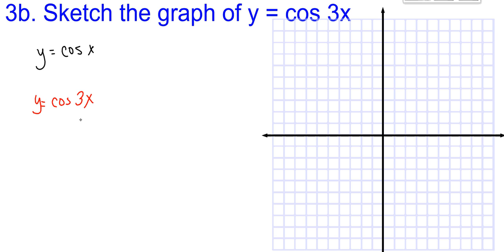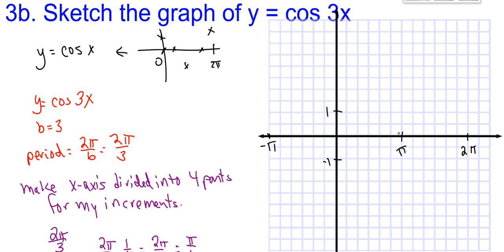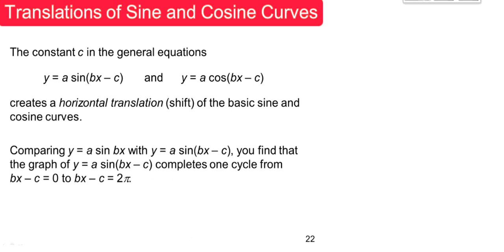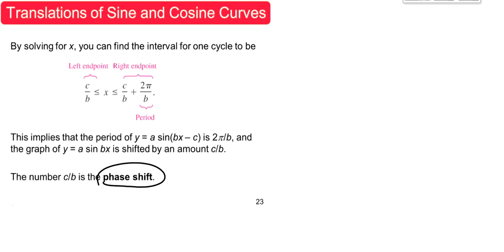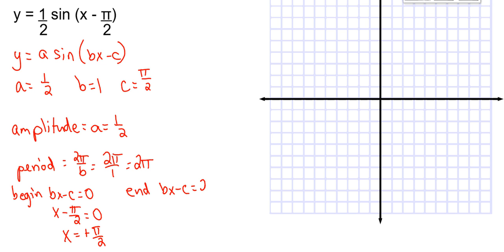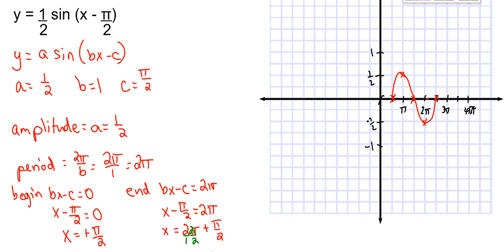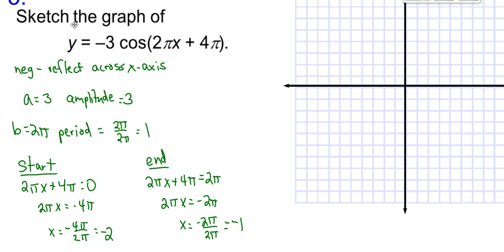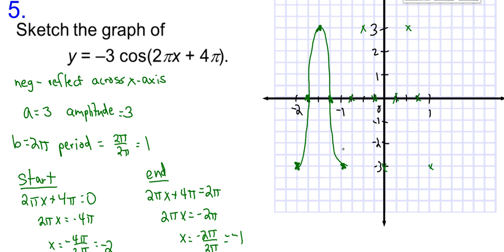4 5 Examples PCAL Part 2